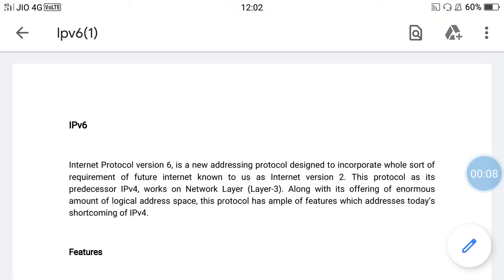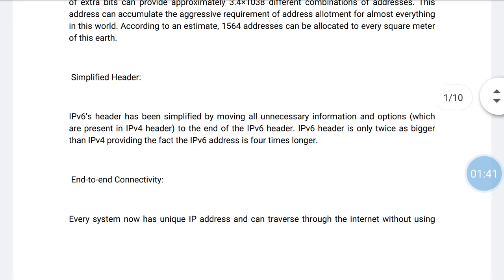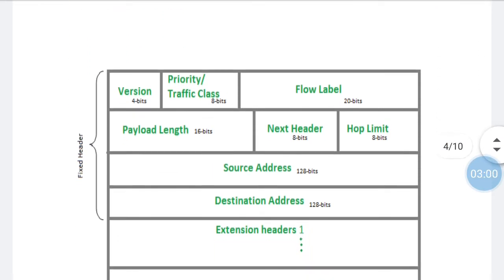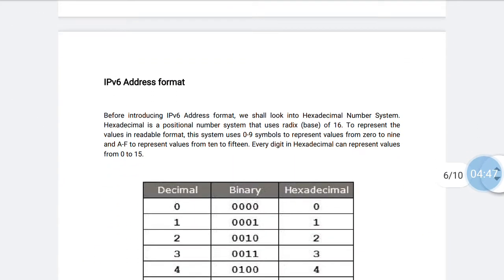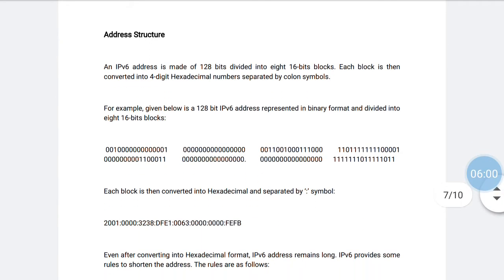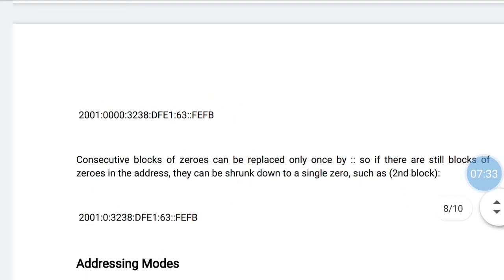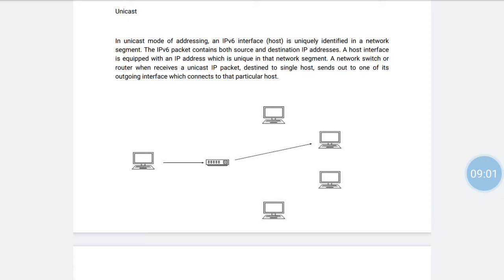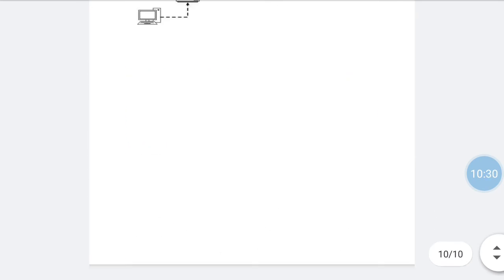Internet Protocols PART 2 By Shaifali Trivedi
Sub - DC & CN
topic - internet protocols .part 2

Stay Updated! 🔔